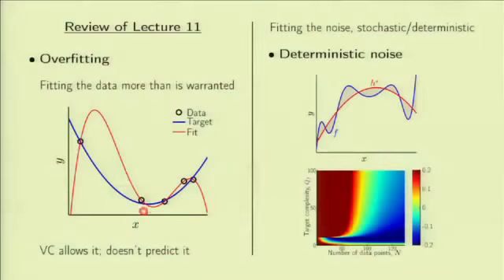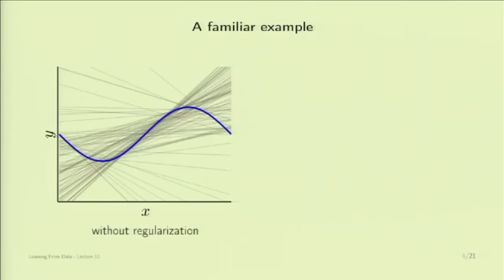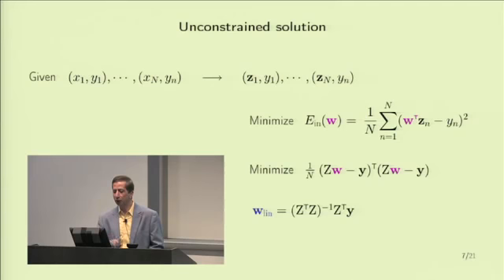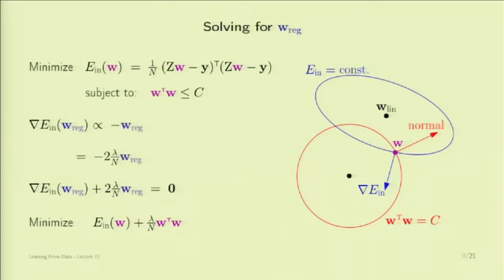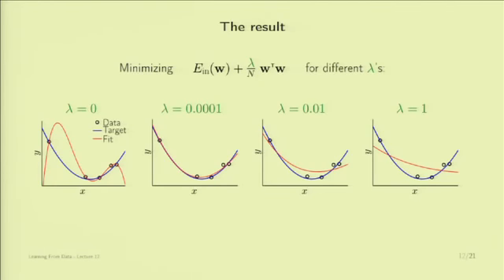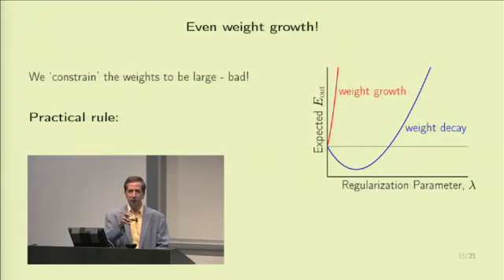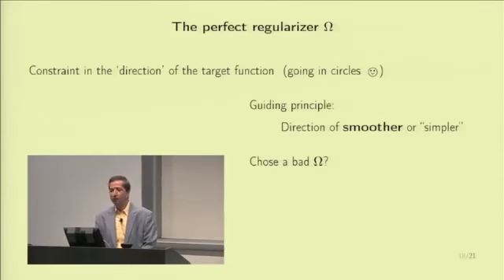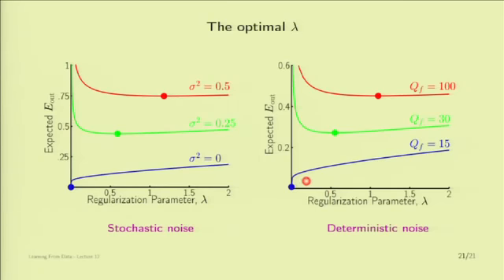Lecture 12 Regularization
Regularization - Introduction; supervised, unsupervised, and reinforcement learning. Components of the learning problem. Lecture 12 of 18 of Caltech's Machine Learning Course - CS 156 by Professor Yaser Abu-Mostafa